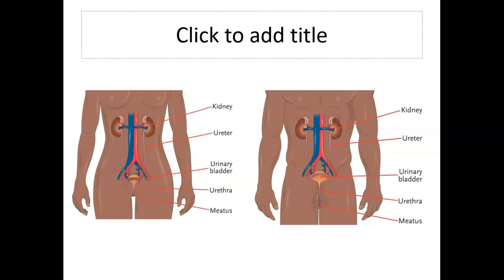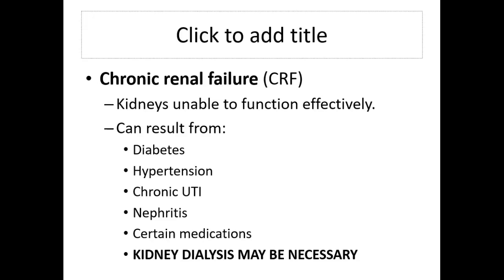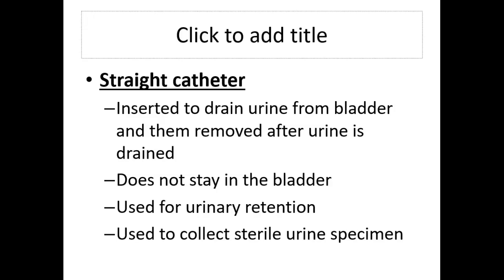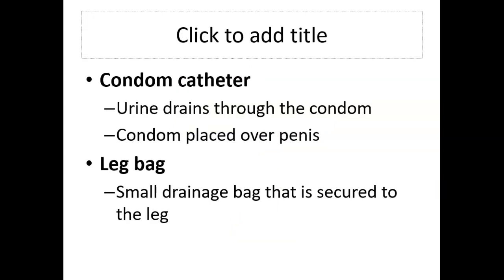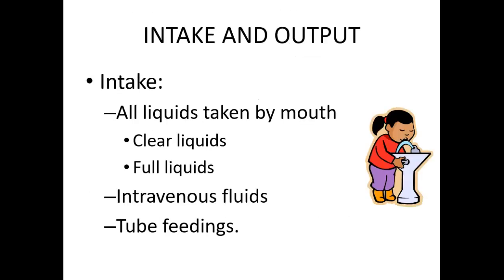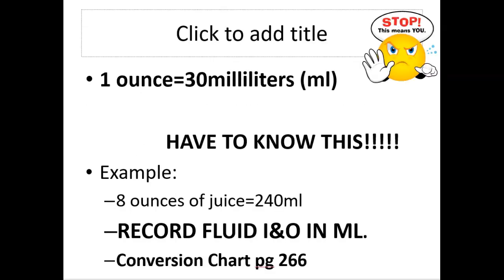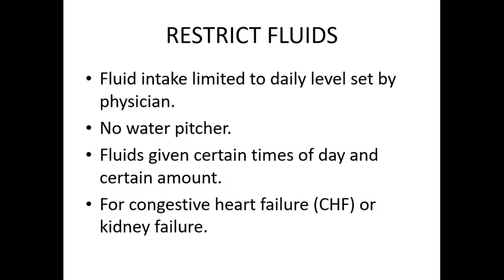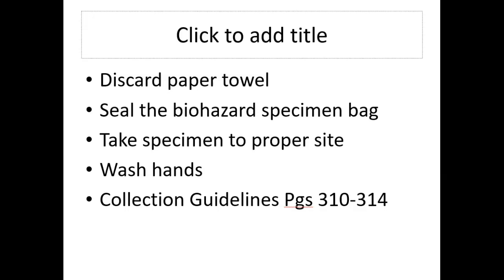Unit 10 Fluid Balance